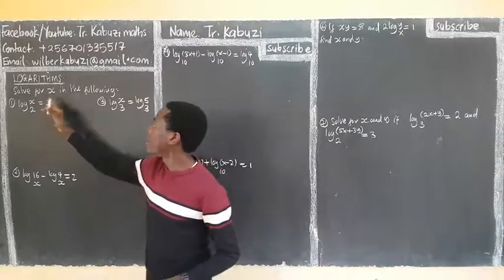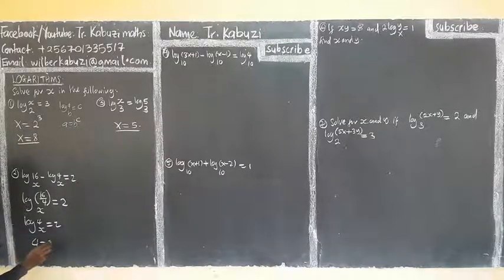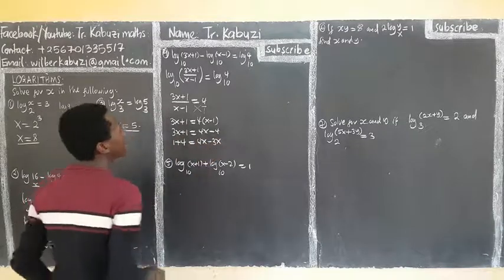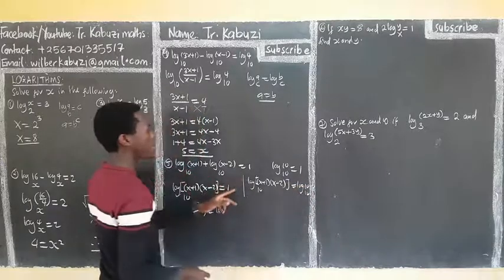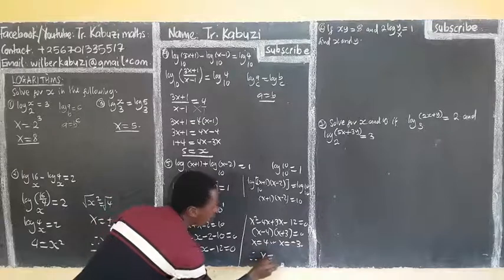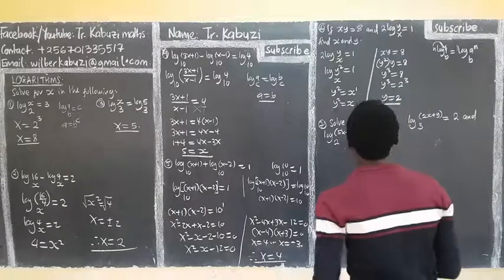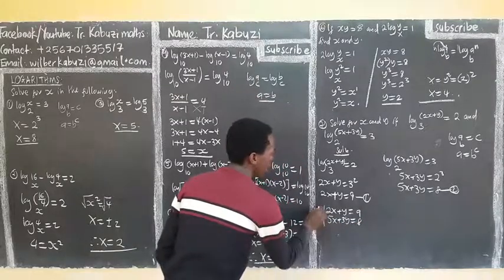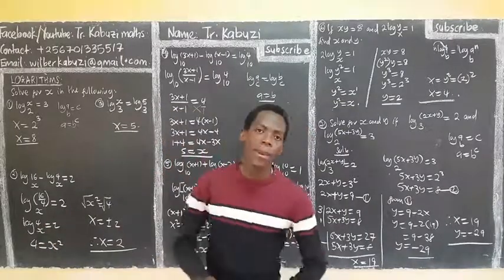solving equations usinv logarithms laws...........africastruggle.